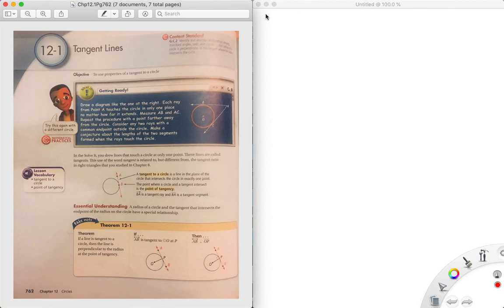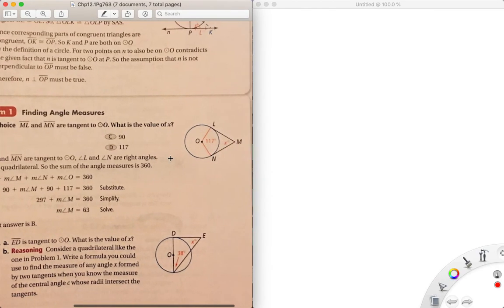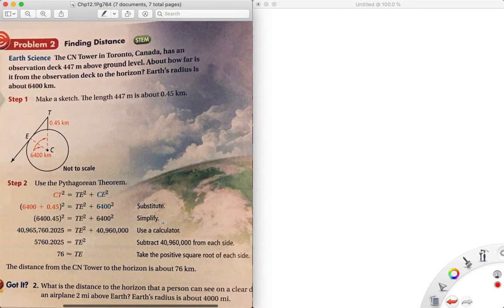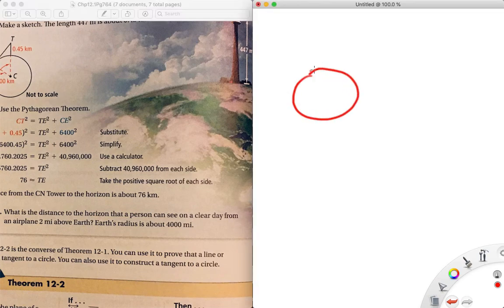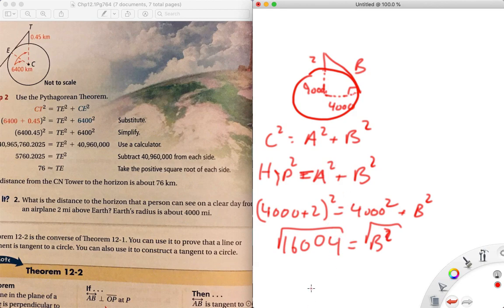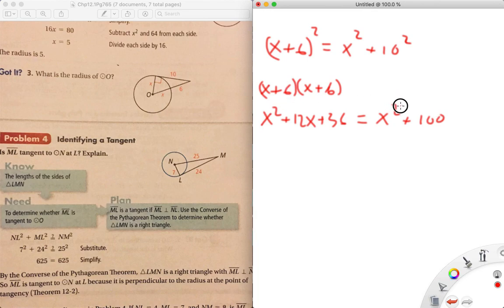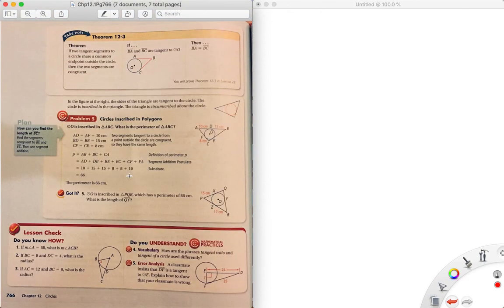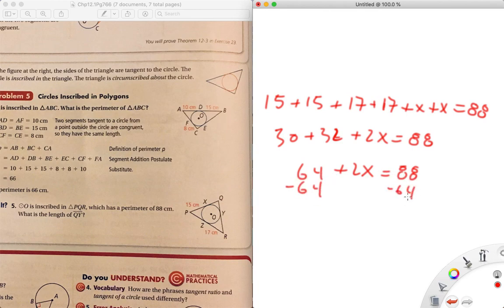Geo 12 1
Geometry, Tangent Lines